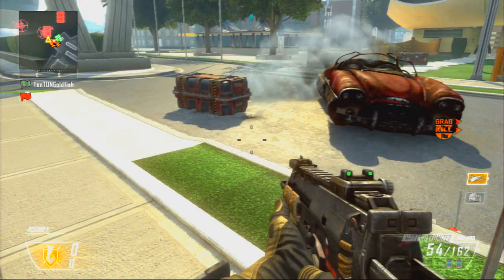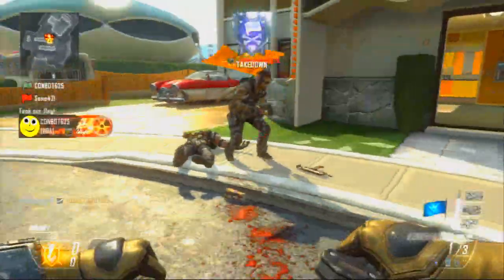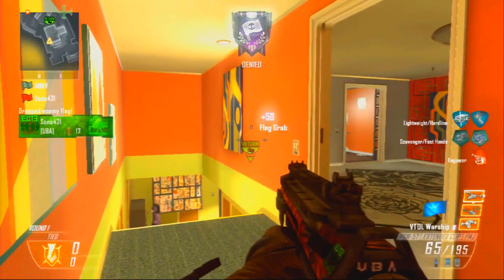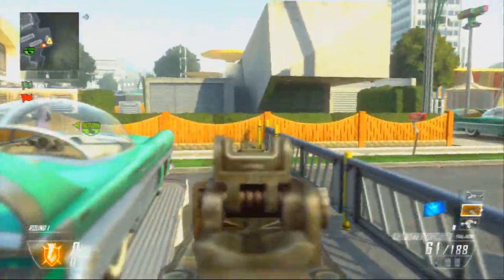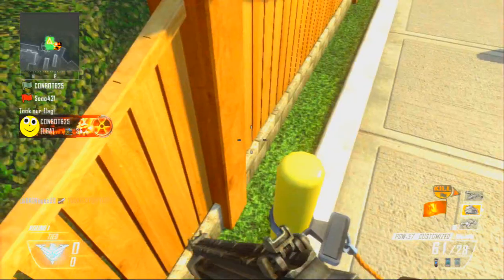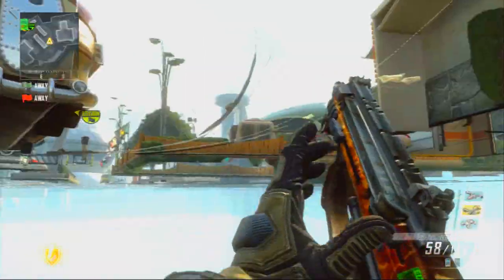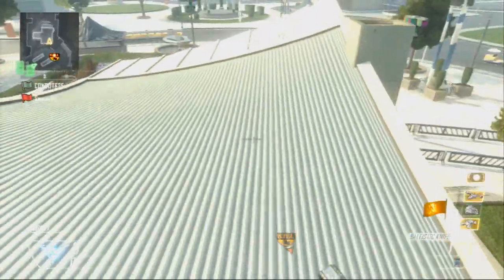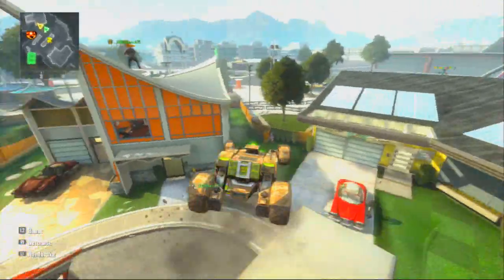Black Ops 2 Glitches: *NEW* On Top Of Nuketown 2025 Sky Barrier & Invincibility Glitch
-Open Me-

Here we have the best glitch(s) found so far on black ops 2 yet! its how to get on the nuketown 2025 sky barrier aswell as invincibility/god mode hope you guys enjoy this video as much as we did finding this out =)
Text Tutorial:
1. Make sure game settings are on shared health and 1 kill kick limit
2. Make sure you are host
3. Make sure you have on rc-xd and vtol warship
4. When the game starts shoot all of the heads off the manikins to turn on the easter egg
5. Get killstreaks
6. Call in VTOL warship and kill a teammate with it
7. Switch classes and then switch back to the class you were on
8. Spawn in and have the enemy team take down your warship
9. As soon as you see the notification take out your rc-xd and then wait untill you get kicked out of it
10. Go to the easter egg and press square/ x and then press start as fast as you can after it
11. Now press start again(you should be able to look around but not move)
12. Press R1/RT an then you should be able to move and you will be invincible.

Song(s) Used:
xKore ft. Zoe & Naomi - Need You (Centra 100BPM Remix)
Jakwob - Blinding Ft. Rocky NTI (Kasger Remix)

UN~BREAK~ABLE*